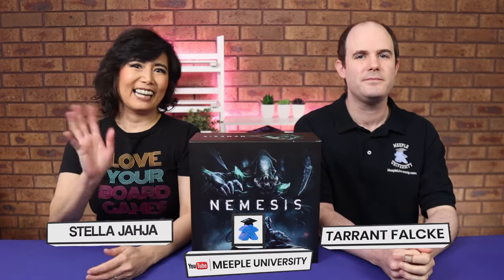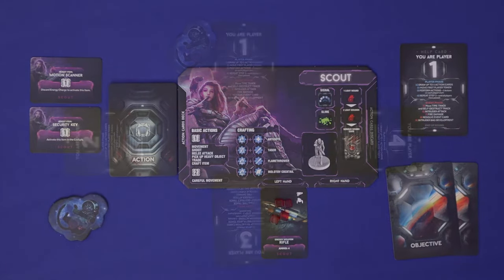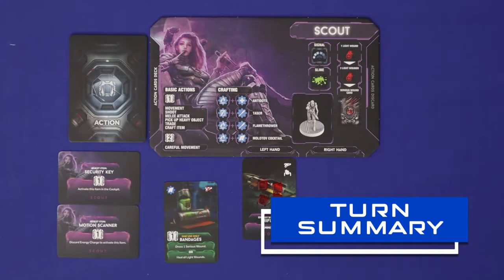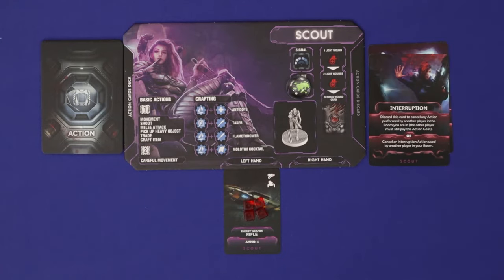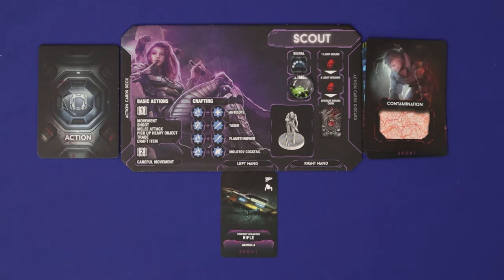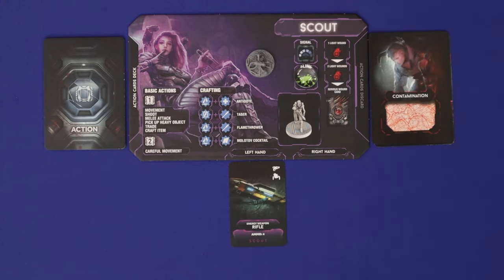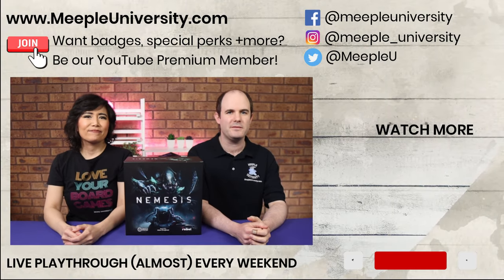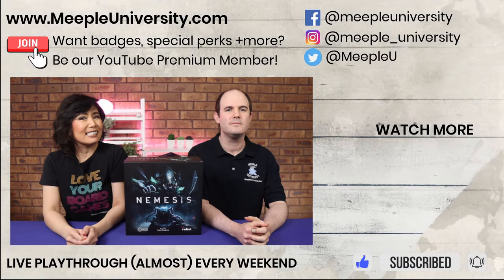Nemesis - How to Play (Watch This Before You Play)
Learn how to play of Nemesis board game - we're rules teaching in the clearest, concise way, so hopefully you can skip most of the rulebook and just play!

Thanks to Rebel Studios team to check over the rules and details of this how to play video :)

INDEX
00:00 Start
00:35 Game appraisal
01:11 Setup & components
03:41 Game overview
06:15 Player phase
06:19 Player phase: Turn summary
08:14 Player phase: Movement
12:56 Player phase: Objects & items
16:31 Player phase: Attack actions
19:17 Player phase: Other actions
20:52 Player phase: End turn
21:38 Event phase
22:13 Event phase: Intruder attacks
24:26 Event phase: Events
25:45 Event phase:  Intruder bag development
27:00 Room actions
27:47 Room actions: Basic rooms
29:07 Room actions: Contamination & infection
32:30 Room actions: Objective rooms
34:52 Room actions: Survival - hibernation
37:01 Room actions: Survival - escape pods
38:28 Full summary
40:04 End game
41:32 Objectives
42:48 Variants